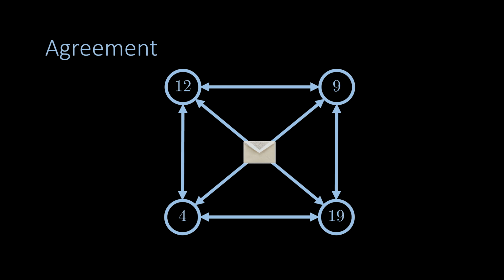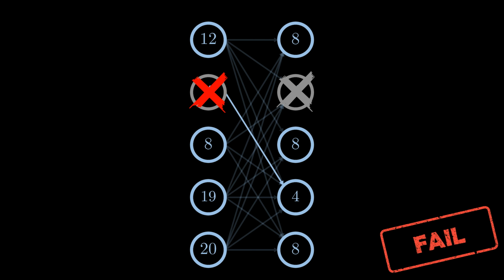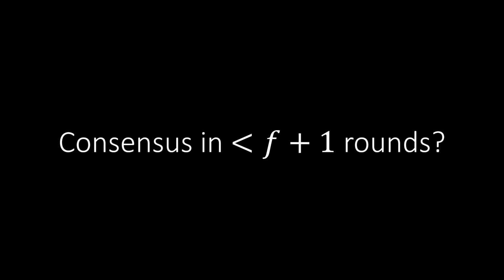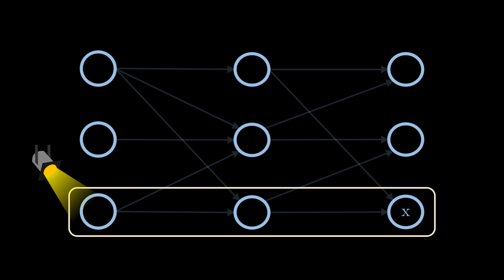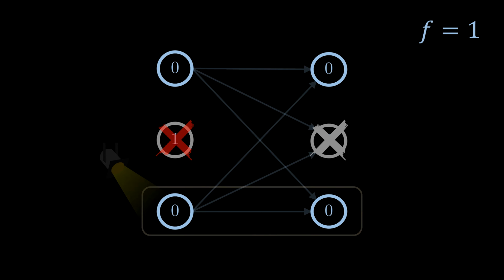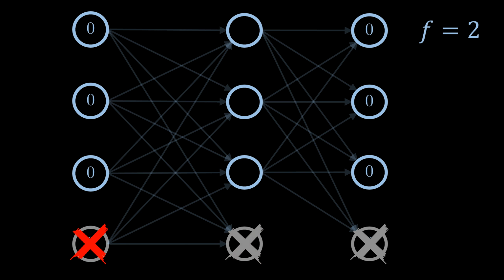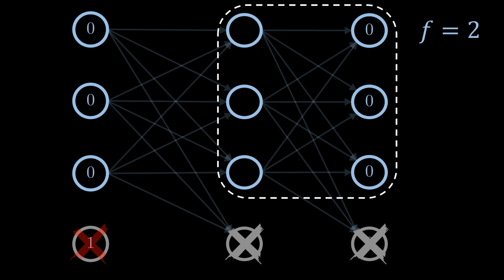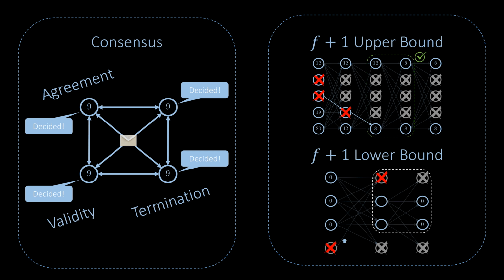Consensus in f+1 Rounds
In this video we study synchronous consensus. To handle potential failures, any algorithm needs f+1 rounds, where f is the maximum number of failures, ensuring there is at least one failure-free round where nodes can synchronize on a minimum value. We prove that consensus cannot be achieved deterministically in fewer than f+1 rounds, as fewer rounds can violate the validity property by creating indistinguishable executions.